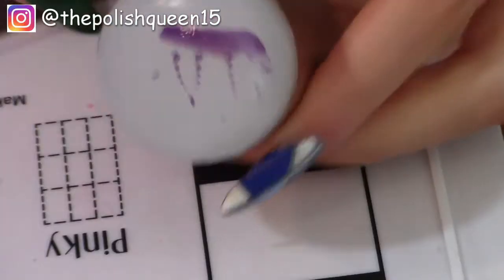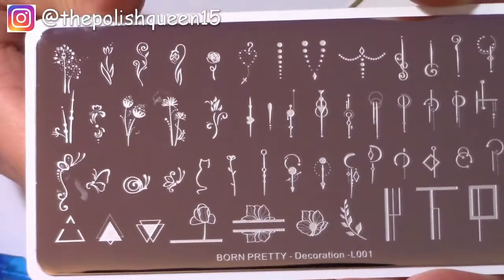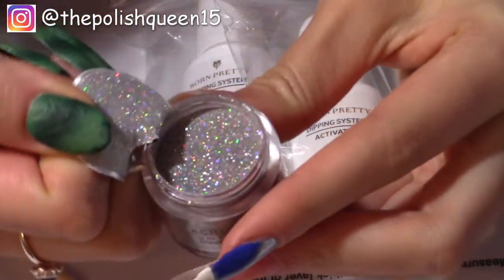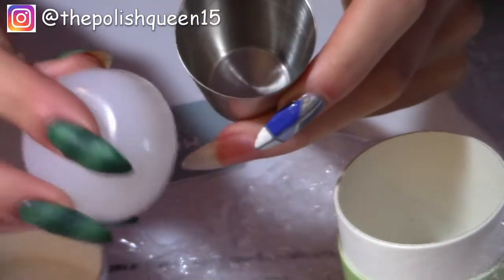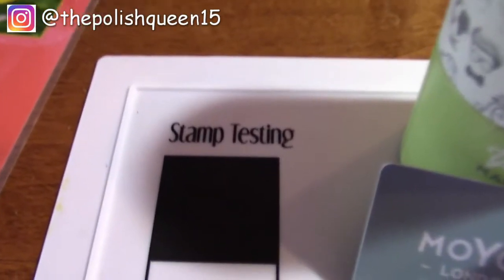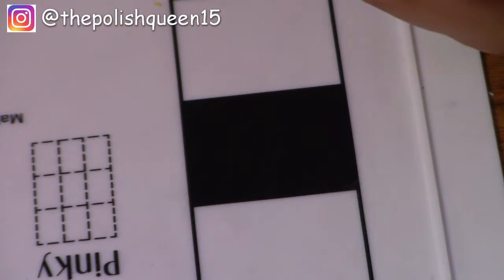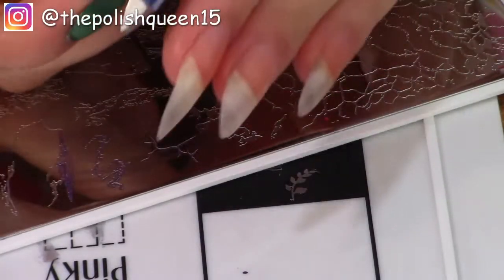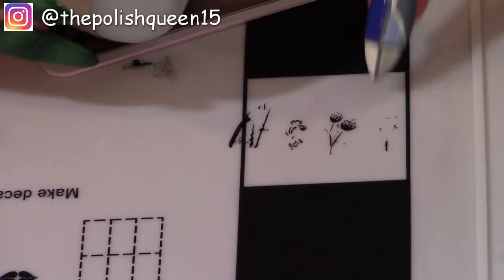Stamping Nail Art With Regular Nail Polish! | Born Pretty Haul 2019! | The Polish Queen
Hey everyone!
Today I'm unboxing a package of nail goodies from @bornprettyofficial and I'm going to try stamping with regular polish! I really appreciate you being here and for all the love and support.

And thank you BUNCHES for 300 subscribers!! 💕💕 You guys are the best!

PRODUCTS I USED:

Bliss Kiss Manicure Mat
MoYou-London Stamper and Scraper Set
"French Tip" by Colorclub (white polish)
Silver Metalic Polish Essie
Colorclub 6 Piece Holographic Collection
"Memento Mori" Black Polish
Red Holographic Polish ILNP

MANI SWAPS COMPLETED!

Sign up to email list for weekly newsletters on Saturdays with new videos and channel updates!